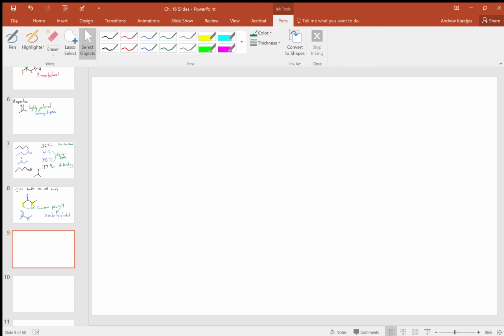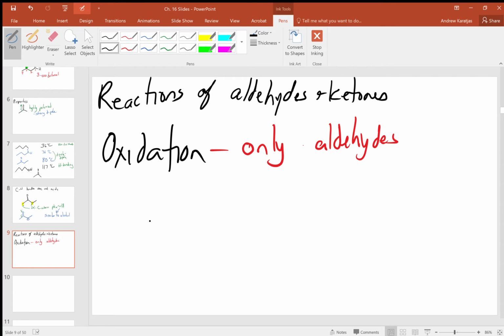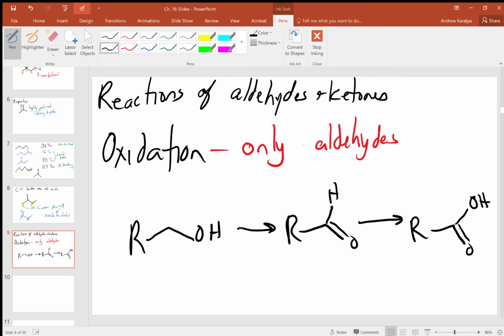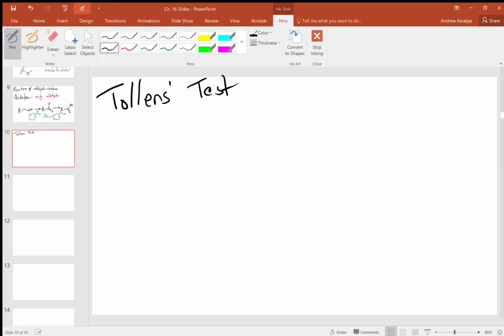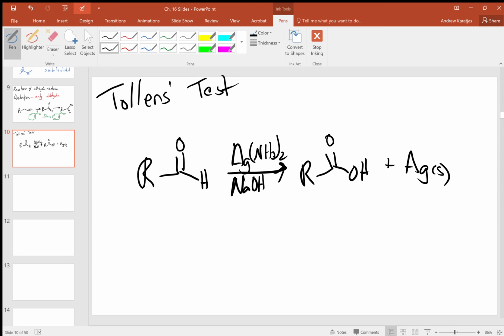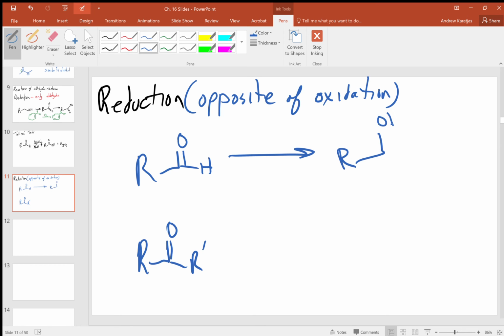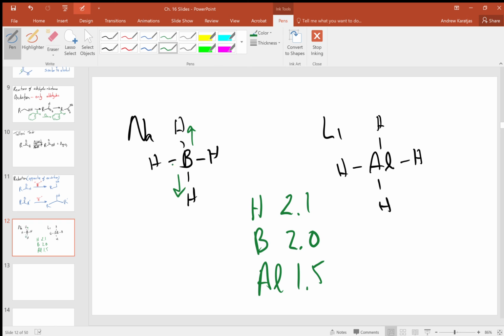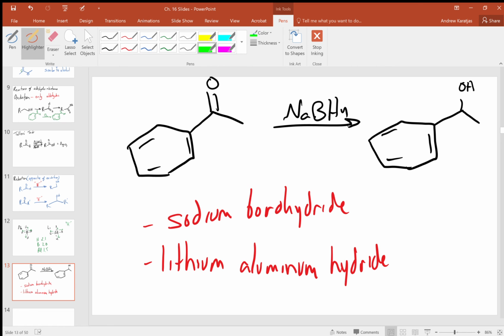4 Oxidations & Reductions of Carbonyls